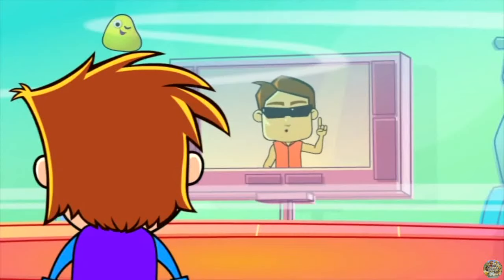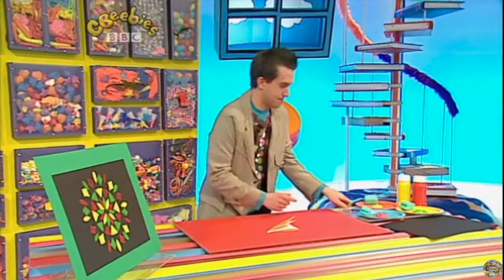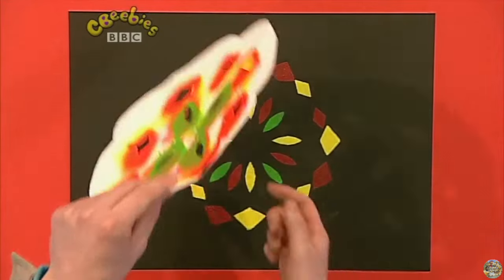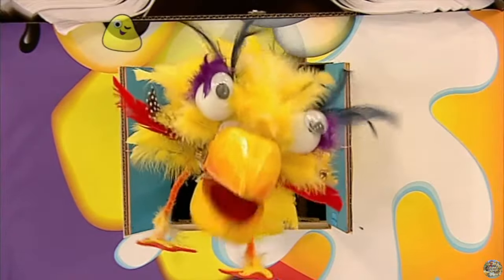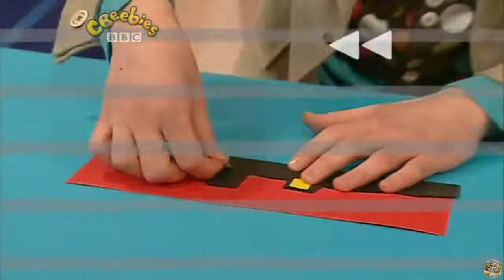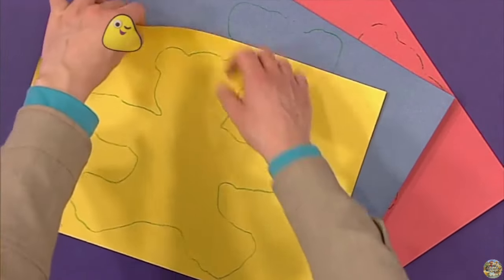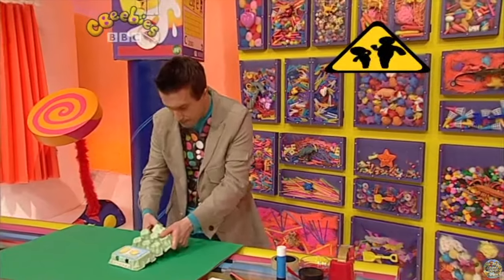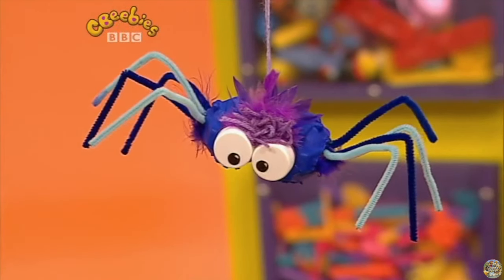CBeebies | Mister Maker - S01 Episode 14 (Snowflake Patterns)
Presented by Phil Gallagher.
Arts and crafts programme.

In this episode:
Mister Maker makes perfect patterns with a paper snowflake, shows how to create terrific art with the help of a cuddly toy and transforms an egg box into incredible insects. Guess the answer to the shape puzzle and watch the Mister Maker Kids build a brilliant picture.
(Continuity before and after episode)

Original air date: 4th October 2007
This exact episode air date: 6th March 2008

Internet Archive / Archive.org: @childhoodncstalgia